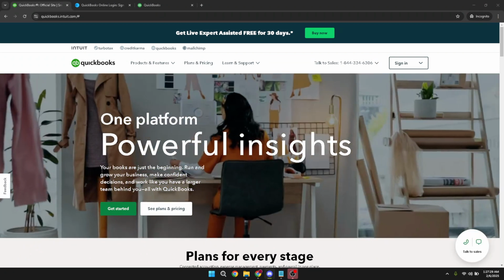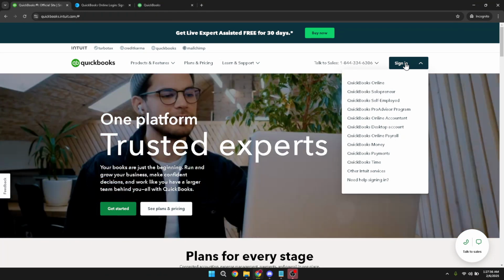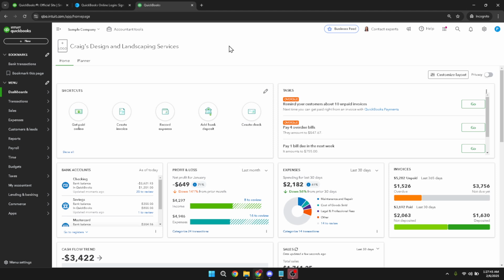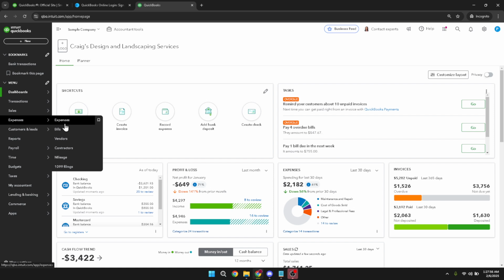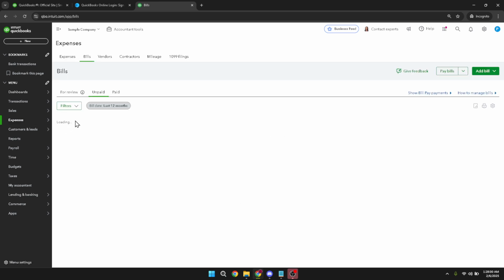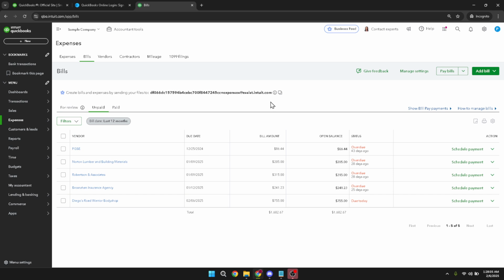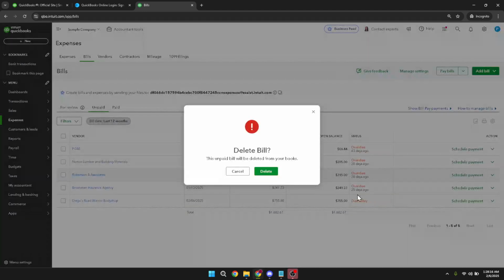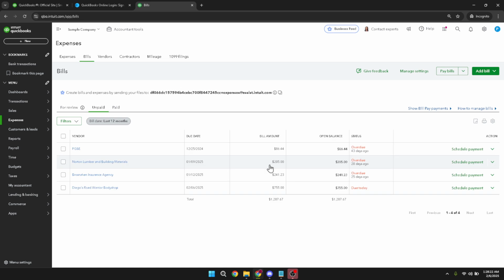How to Delete a Bill in Quickbooks Online (Full 2025 Guide)